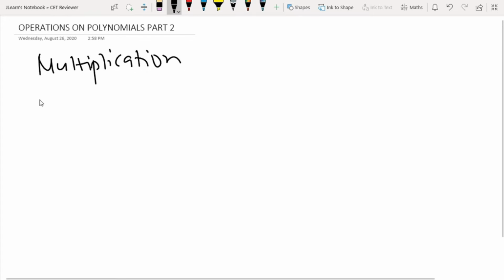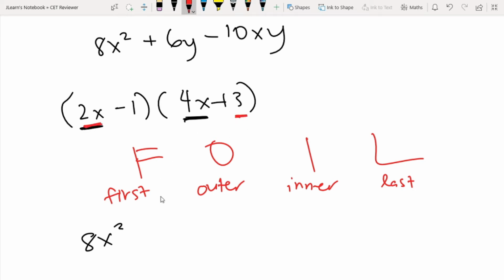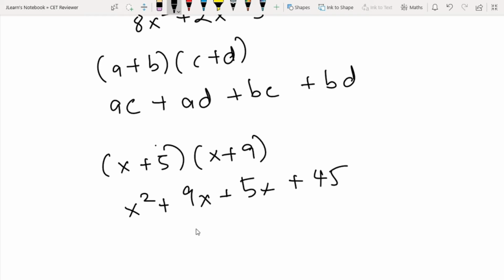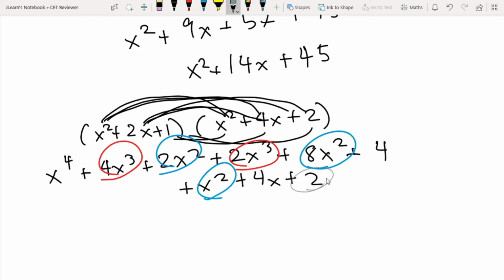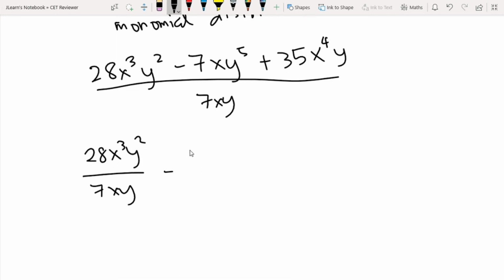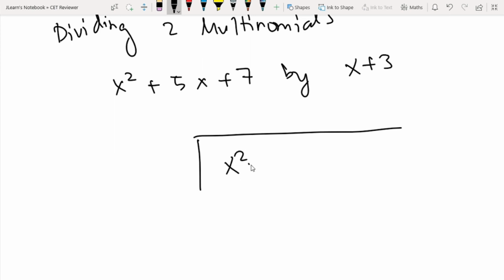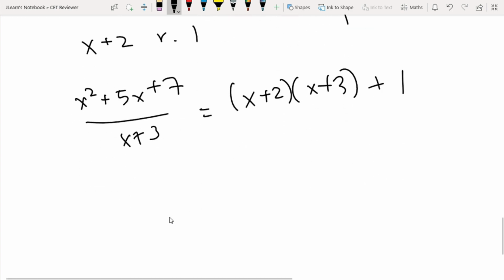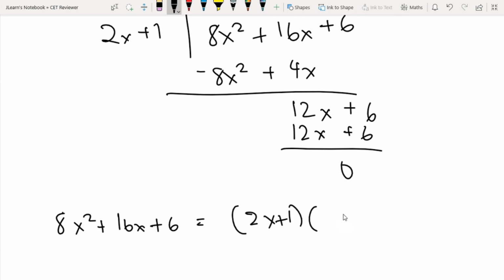Multiply Divide Algebraic Expression | College Entrance Exam Review Philippines |UPCAT ACET DCAT UST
- how to multiply algebraic expressions using the distributive property of multiplication over addition and using the FOIL method
- divide algebraic expressions using long division method